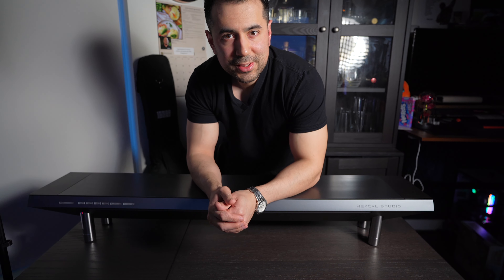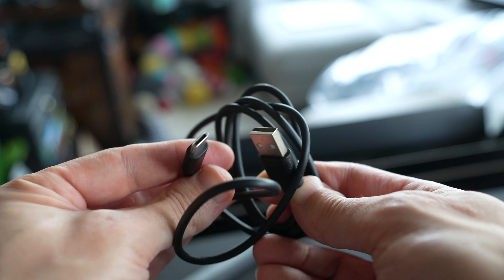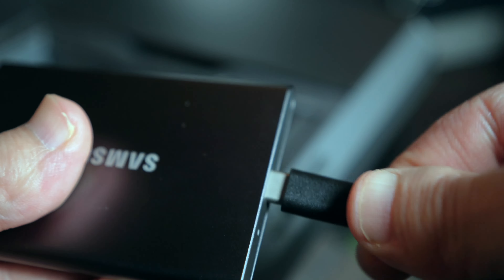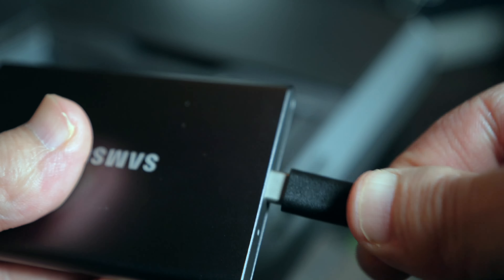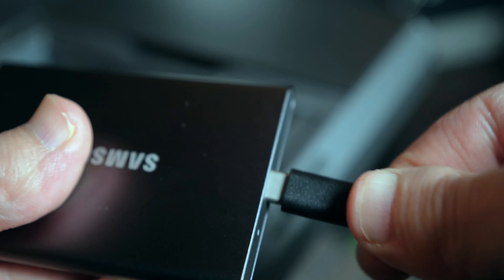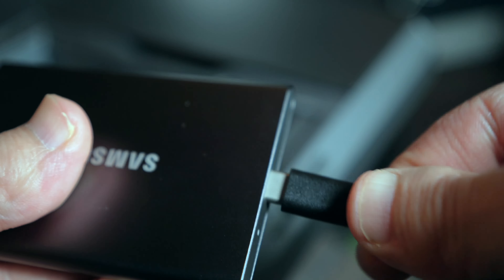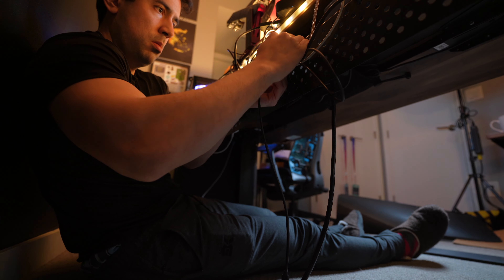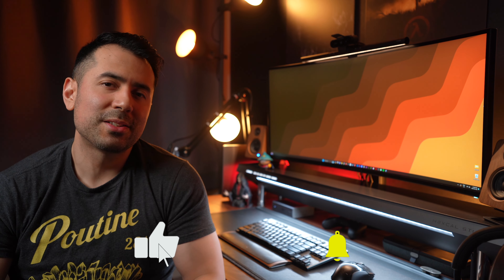Is the $900 Hexcal Studio Desk Shelf worth it?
At $900 for a desk shelf, the Hexcal Studio is one of the most over the top and unique products I have ever reviewed. Let's chat about it!

Desktop Speakers
Desktop Speaker Stands
Mice
Microphone Arm
Elgato Wave XLR
Wireless Headphones
Mic booster
Godox UL60 Silent Light
Aputure Light Dome Mini II
Foot Rest

Lighting
Philips Hue Light Strip
Philips Hue Play Bar
Philips Hue E12 bulbs for Hektar Lamp
Govee Lyra Floor Lamp

My PC
AMD Ryzen 9 5950X
64GB RAM Trident Z Neo DDR4 3600
Asus TUF Gaming Geforce RTX 3090
ASUS ROG Crosshair VIII Dark Hero
Corsair LL120
NZXT Kraken Z73 360MM Liquid AIO
Samsung 980 PRO 1TB
Samsung 970 PRO 1TB
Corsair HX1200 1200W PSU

Tripod and Video Head

Chapters
0:00 The Hexcal Studio is Expensive
0:31 Intro and Happy New Year!
1:33 Unboxing
2:54 First Impressions
3:45 Main Features
11:50 Use and Impressions
15:53 Outro